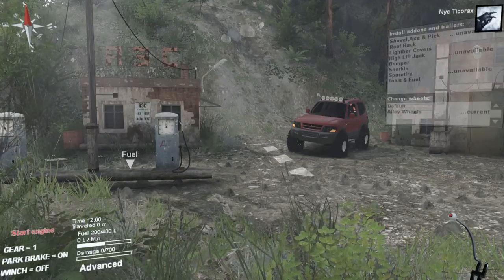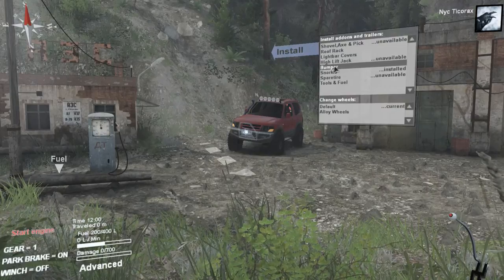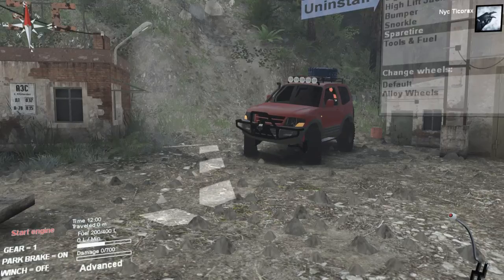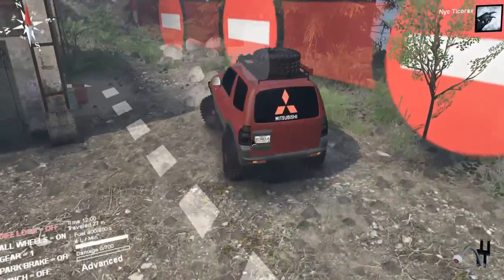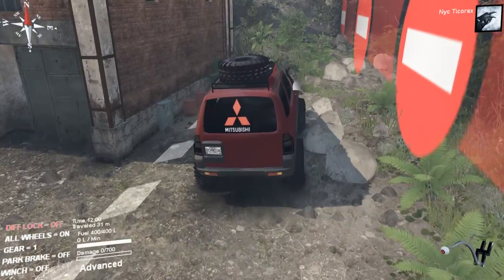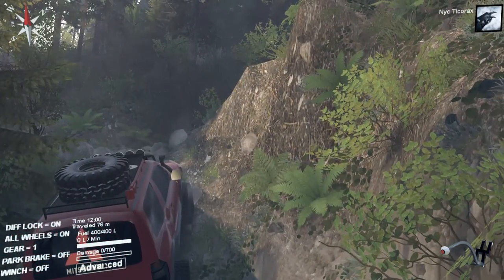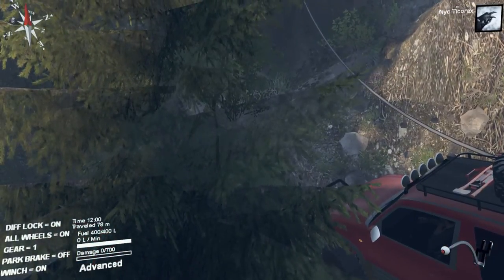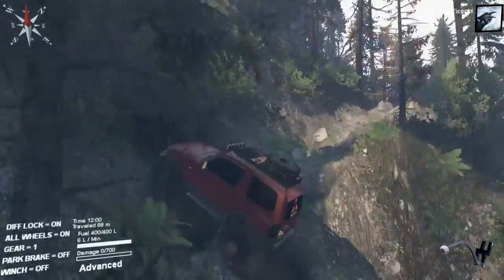Spintires Mitsubishi Pajero 3 door